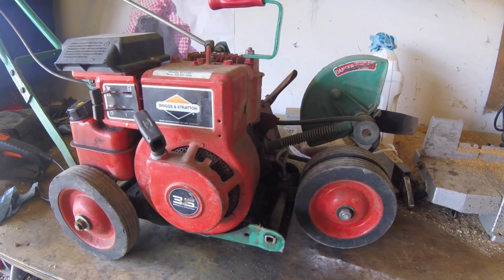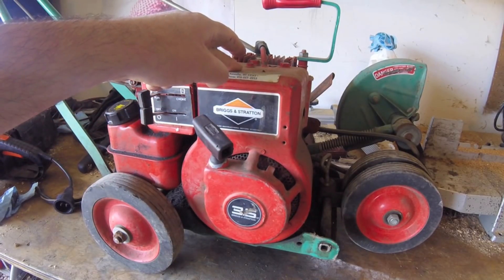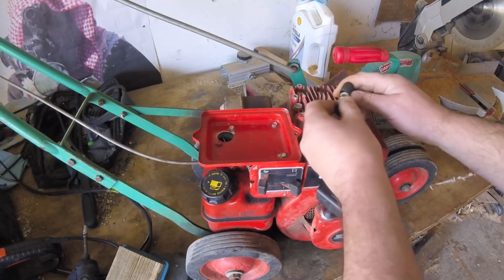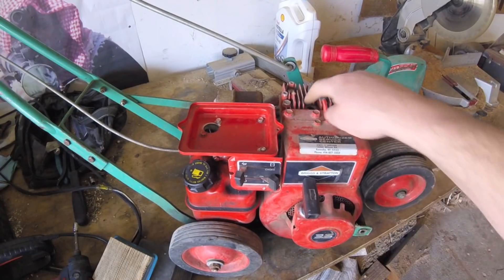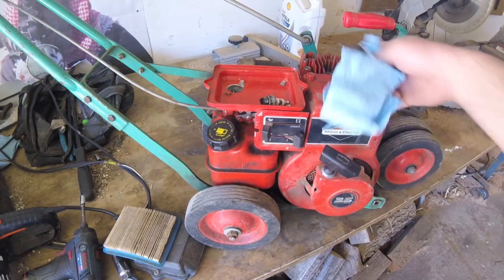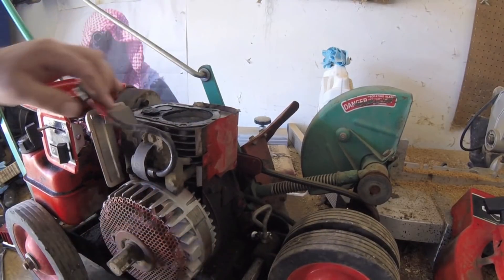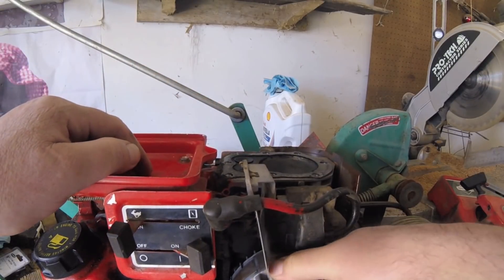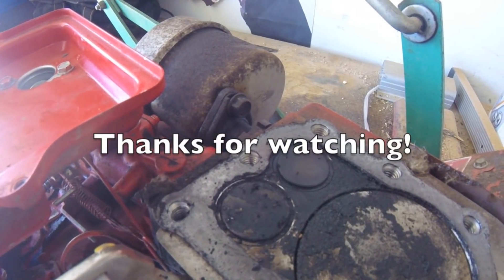I'm not into edging, but I'll have a look.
Here I walk through a basic 4 cycle horizontal shaft engine troubleshooting session, with tips and tricks galore, and a first-ever intermission